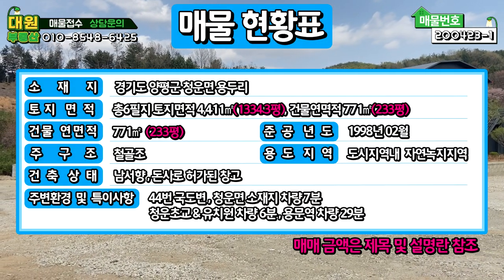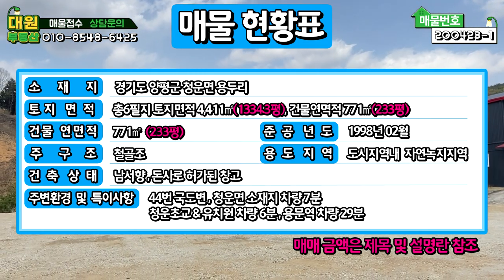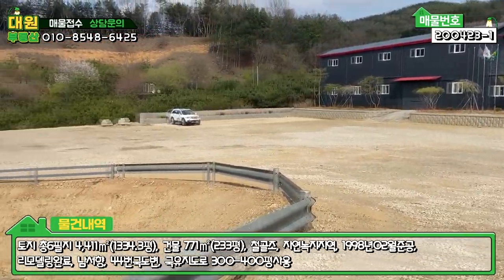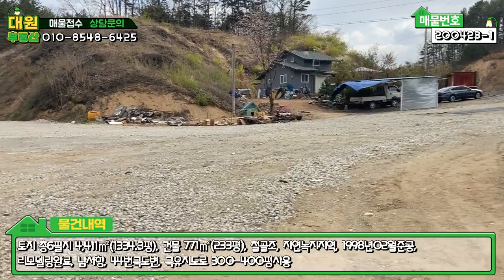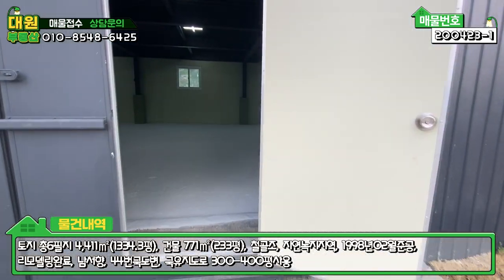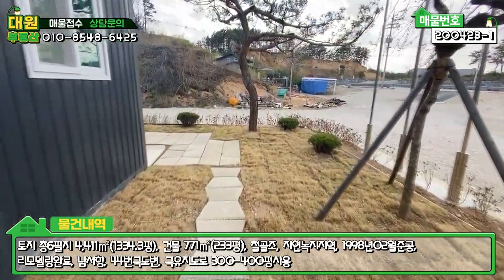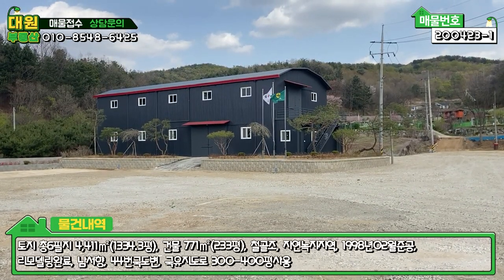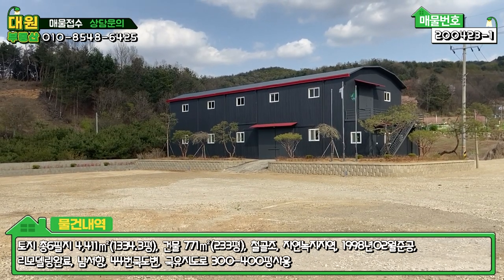[창고매매]양평물류창고매매/매매10억/토지1334평 추가국유지 300평 무상사용 창고 전시관 사옥추천/양평부동산 급매물전문[대원부동산 200423-1]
젊은피로 최선을 다하는 양심중개 양평 대표부동산 대원부동산입니다. 홈페이지 주소를 클릭하세요. 더욱 많은 매물을 보실 수 있습니다. 아래에 '더보기' 하시면 상세정보가 나옵니다.
▶ 매물번호 : 200423-1
▶ 가     격 : 매매10억
▶ 입주가능일 : 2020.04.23 이후 협의가능
▶ 소 재 지 : 경기도 양평군 청운면 용두리
▶ 면     적 : 총6필지 토지면적 4,411㎡(1334.3평), 건물연멱적 771㎡(233평)
▶ 구     조 : 철골조
▶ 준공년도 : 1998년 02월준공
▶ 방     향 : 남서향
간략설명
조망상태   남서향으로 트인 조망입니다.
건축상태   자연녹지지역 / 철골조 / 1998년02월25일 준공 / 돈사로 허가난 창고 리모델링완료
도로상태   대로 접 (44번국도접)
주변환경   청운면소재지와 가까워 생활에 편리합니다.
기타사항
국유지 도로 300-400평 무상사용가능
교통상황    버스: 용두리(4.1 km/ 9分)   전철역: 용문역(19.5 km/ 29分)
인접도로현황    44번 국도 200m 거리   진입도로상태: 4m 포장도로
교육시설    유치원: 청운초등학교 병설유치원(4.0 km/ 8分)   초등: 청운초등학교(4.0 km/ 8分)
관공서: 청운면사무소(4.2 km/ 9分)   병원: 청운보건소(4.2 km/ 9分)

사무소명칭/대표 : 대원공인중개사무소 / 대표 김대원
중개사무소 등록번호 : 제 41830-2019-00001 호
사무소위치 : 경기 양평군 양평읍 경강로 1732 1층 102호